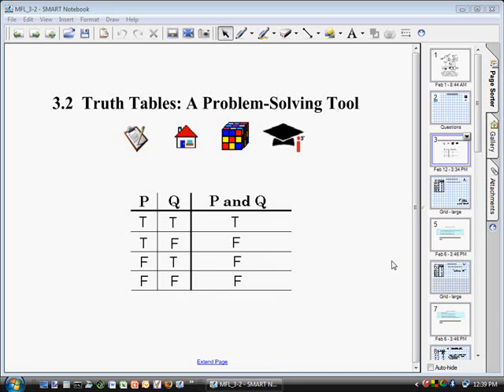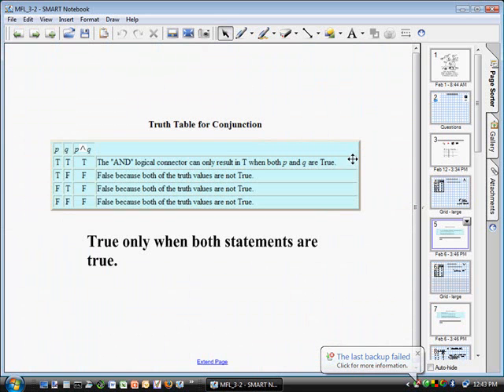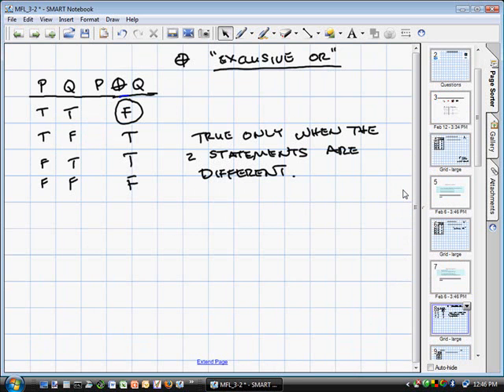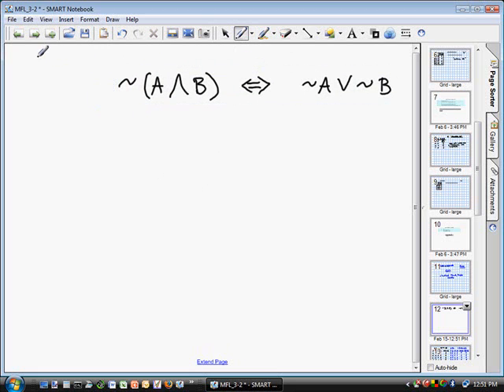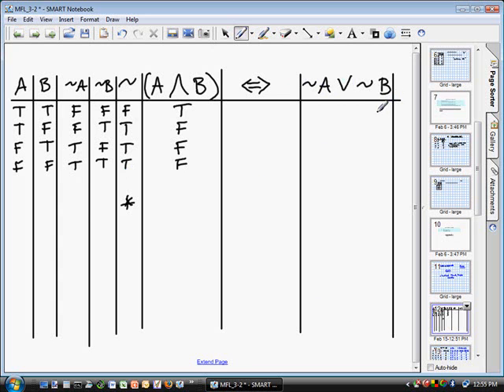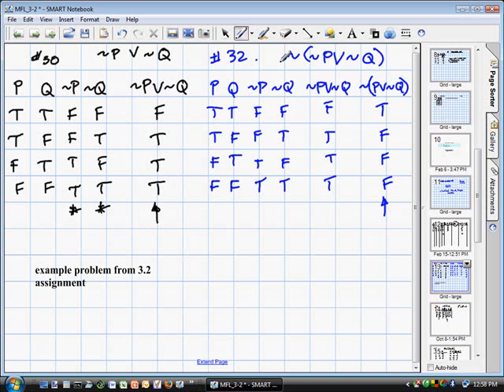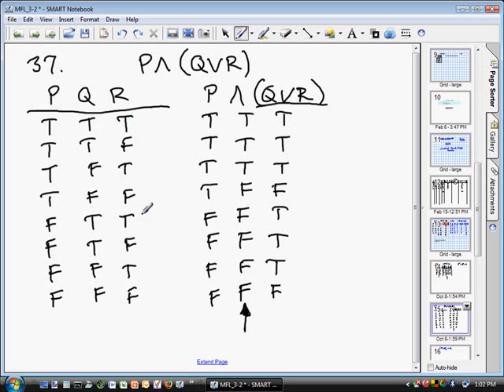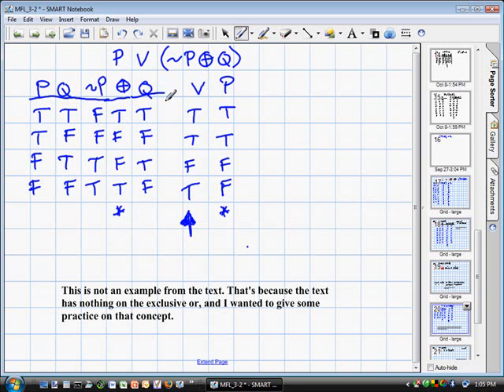Chapter 3 Logic: Lesson 3-2